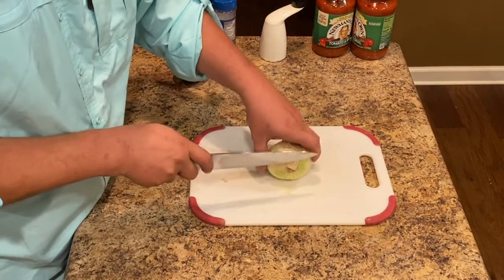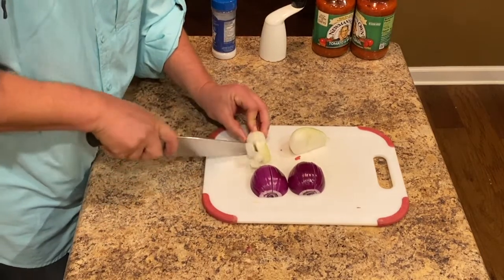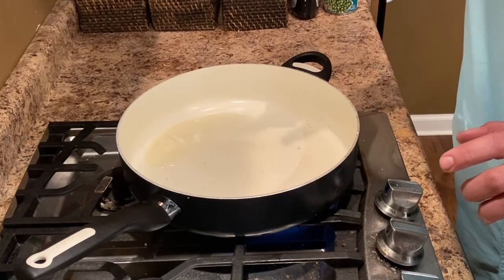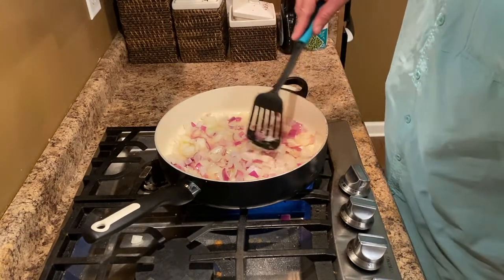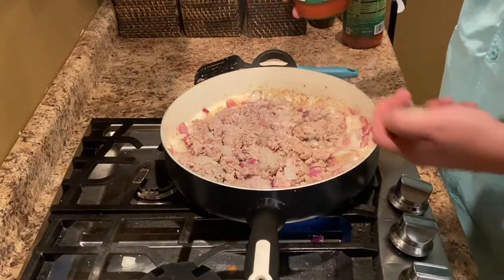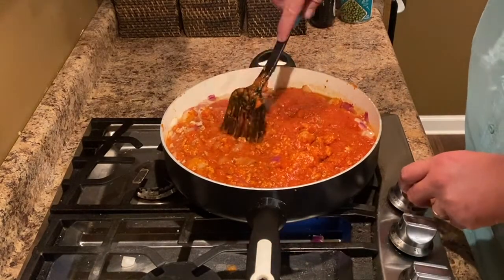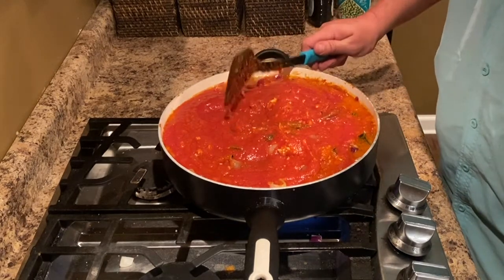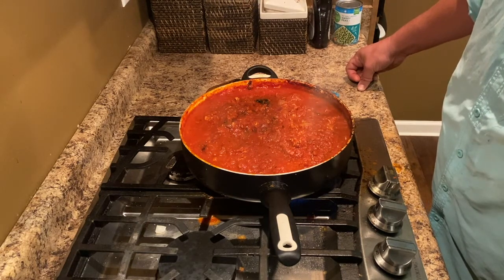How I Cook Spaghetti Sauce with Ground Pork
Ground pork is a great cheaper alternative to ground beef in spaghetti. We use our pastured ground pork in the recipe.

These are the products that we use in this video.
Celtic Sea Salt
Pepper Grinder
Organic Extra Virgin Olive Oil